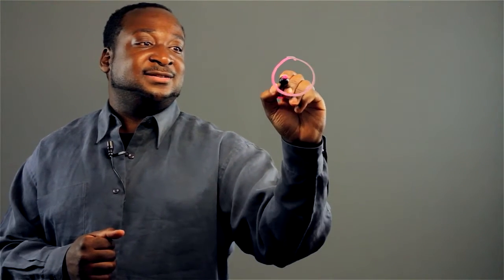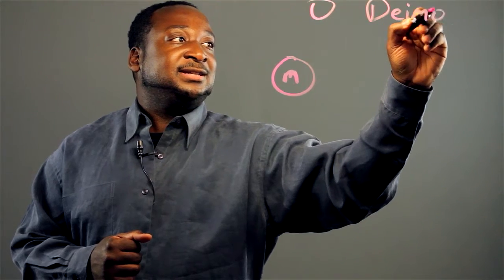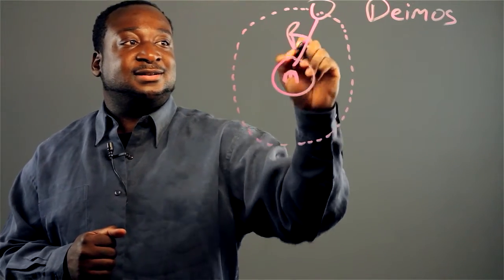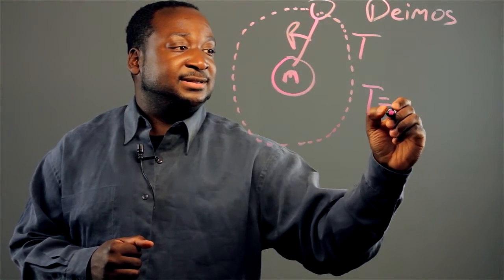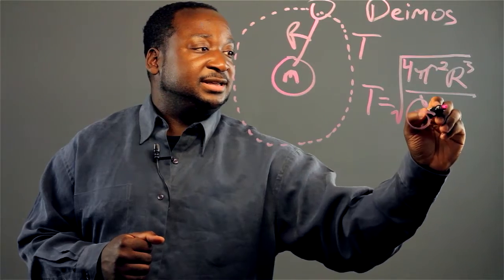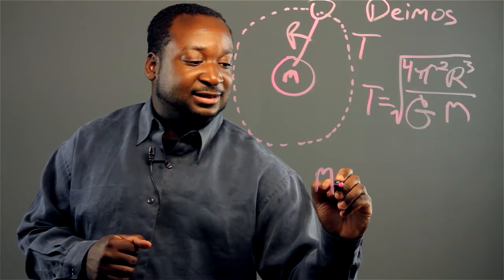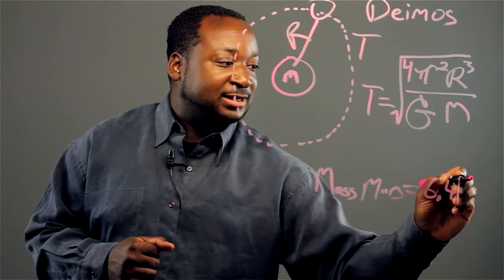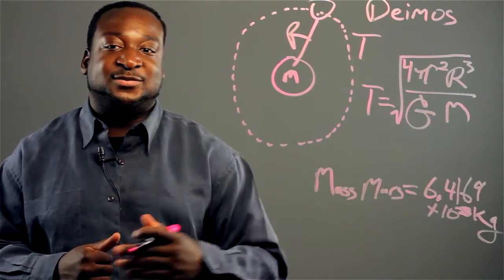How do Scientists Know the Mass of Mars?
Applied mathematics expert Stefan Robert explains how scientists calculate the mass of mars.